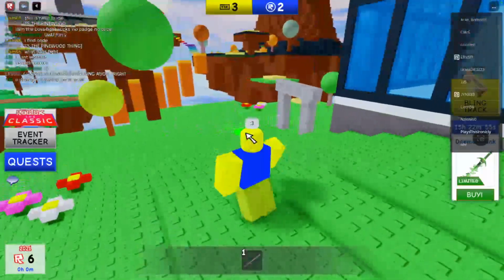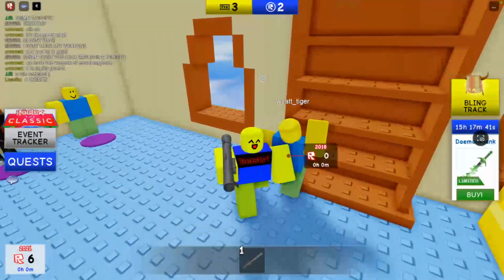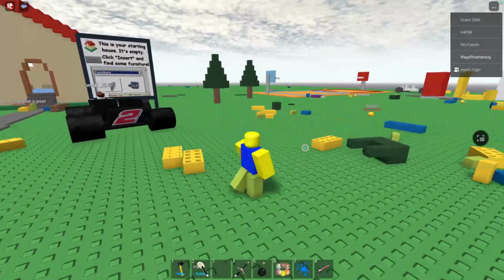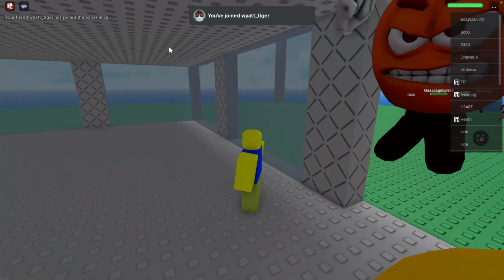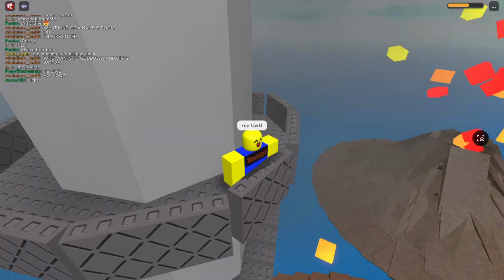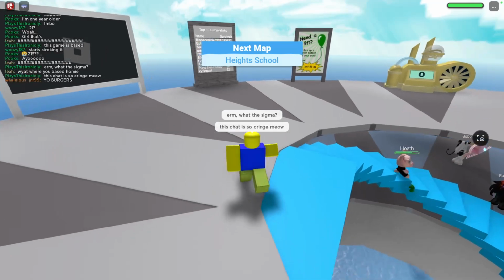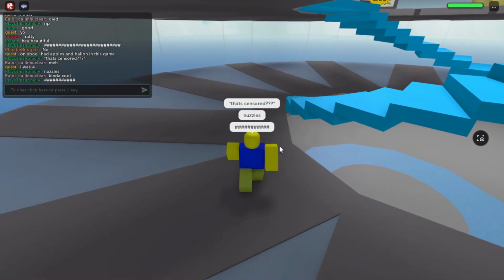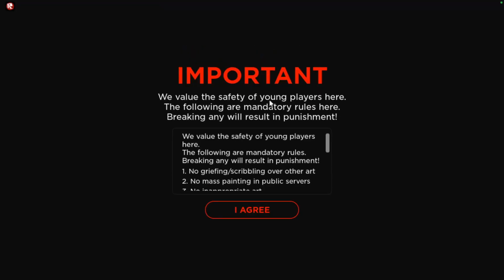ROBLOX: The Classic...